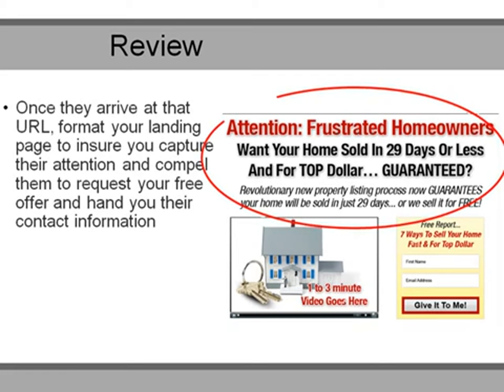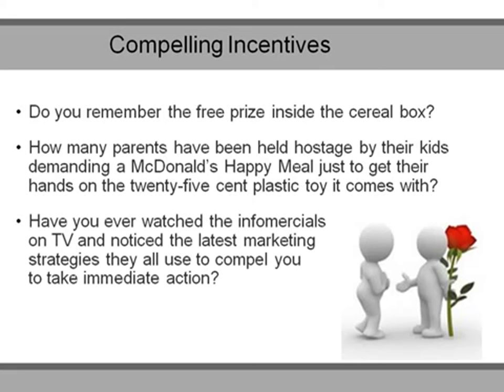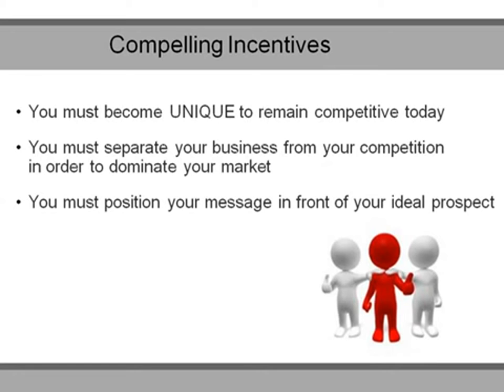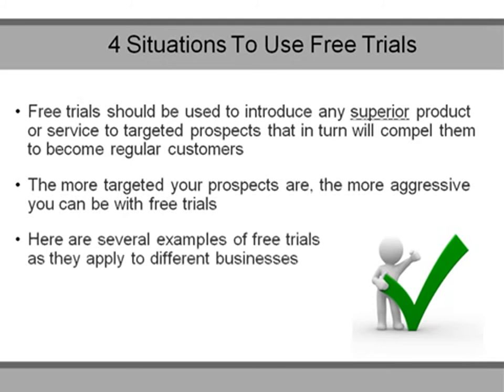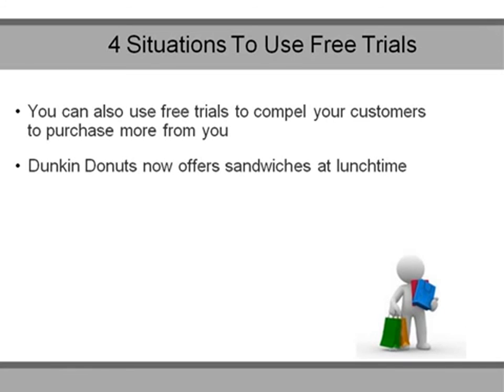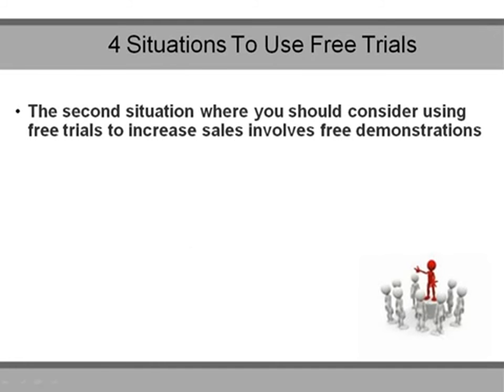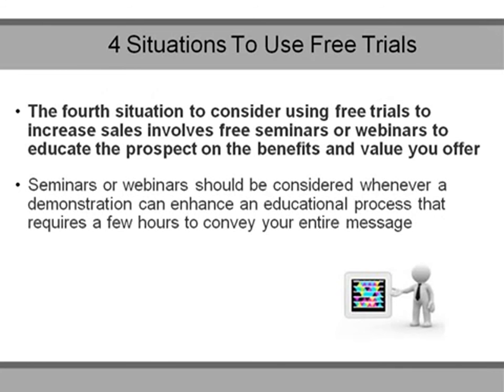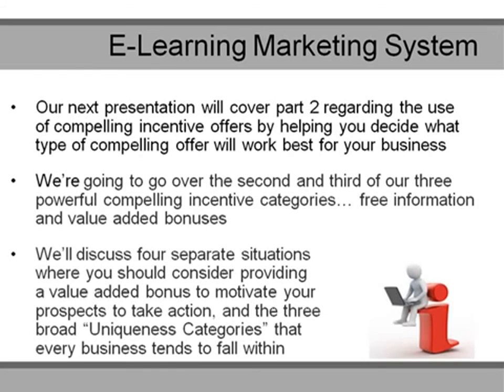Small Business Marketing Tip 45 of 56 Networking Strategy Part 5 - Compelling Offers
Small Business Marketing Tips by Dr. Karl Ruegg shares ideas with small business owners about SEO, Websites, Advertising, Marketing, Ads, Website Design, Marketing Plans. Small Business Owners today are led to believe that all they have to do to build a successful service or product business is create some type of attention-grabbing website and they will generate sales leads at will. Nothing could be further from the truth.